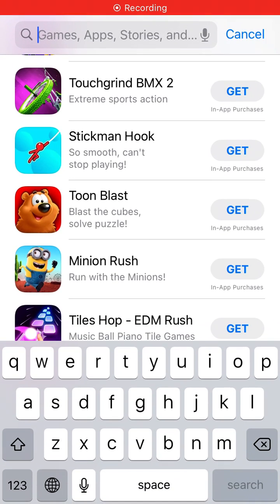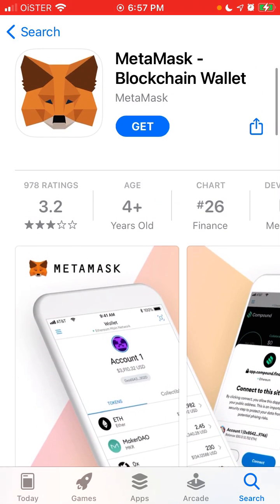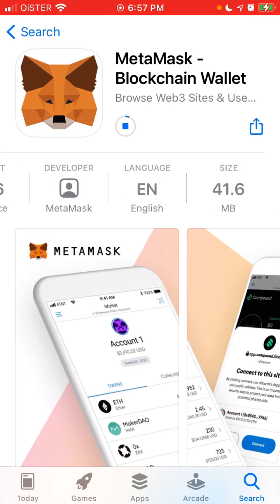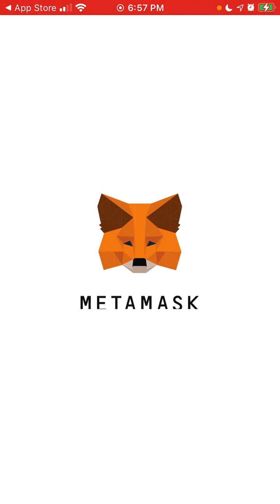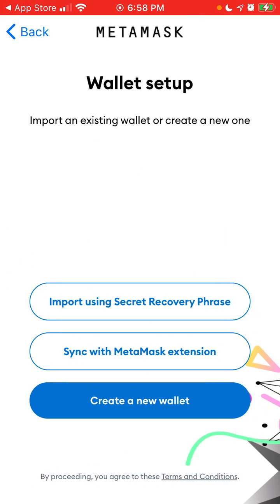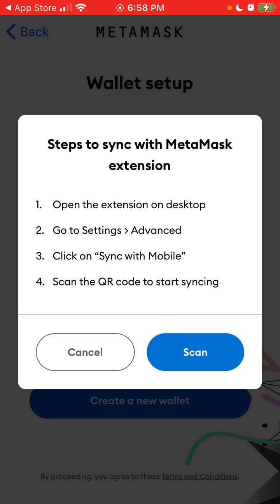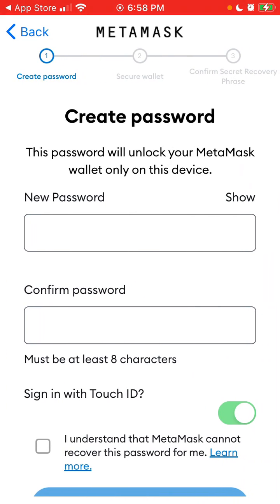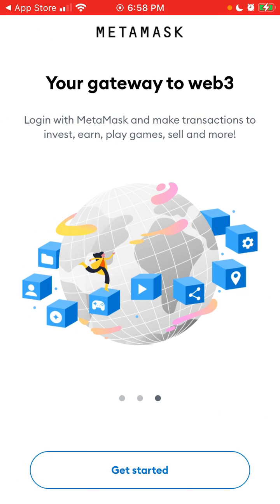How to install METAMASK APP on IPHONE?